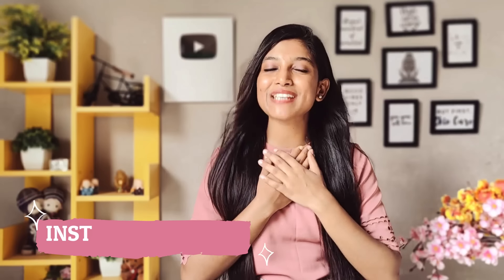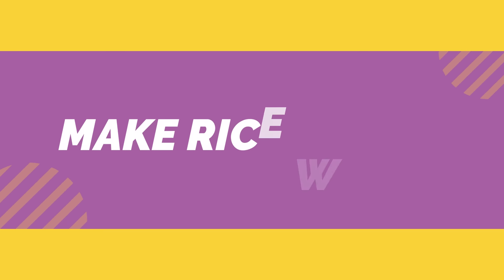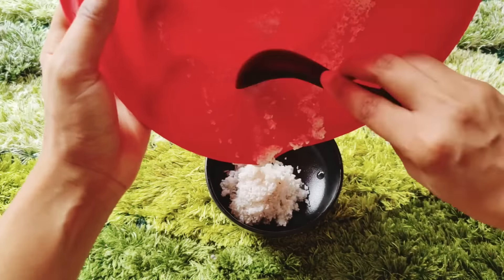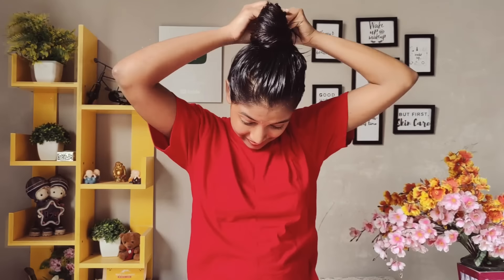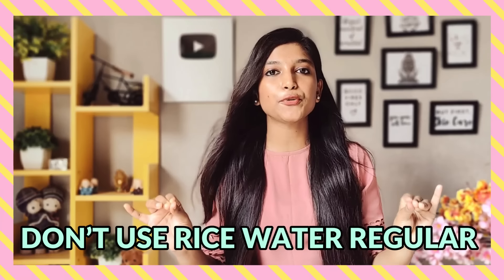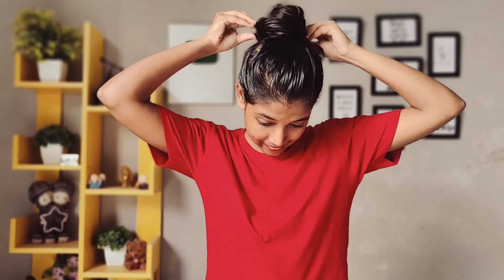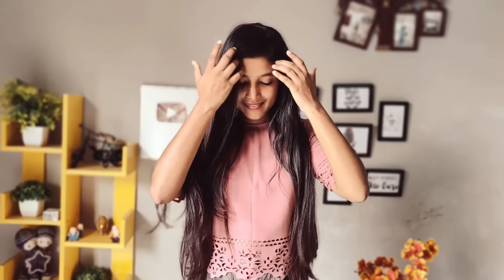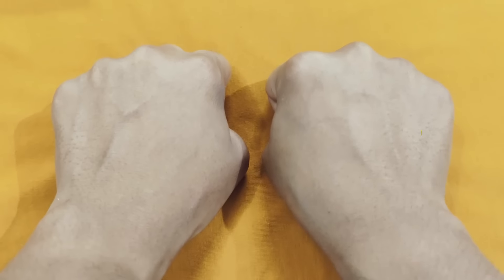1 Year Experience With RICE WATER 😳Severe Hairfall ! Grew 14 inches 😍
Hii Guys this is me Priya Singh  who loves doing soo many diy videos and fashionable things

In Todays video I am showing 1 year Real Experience with rice water

lots of 💕
signing off
Priya Singh.